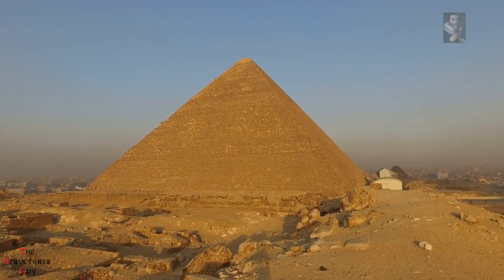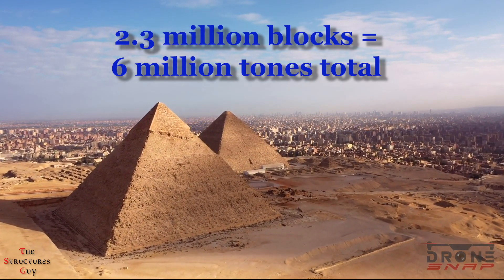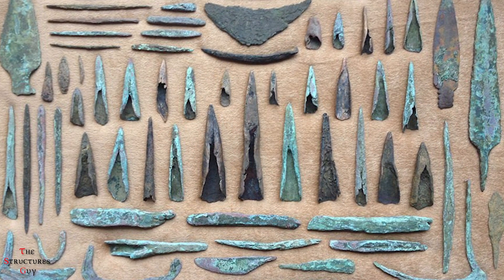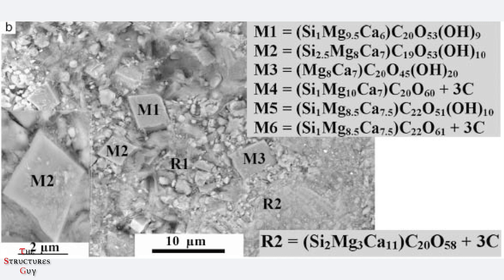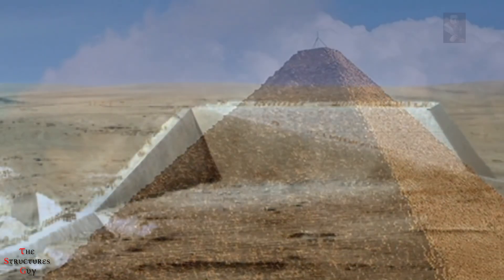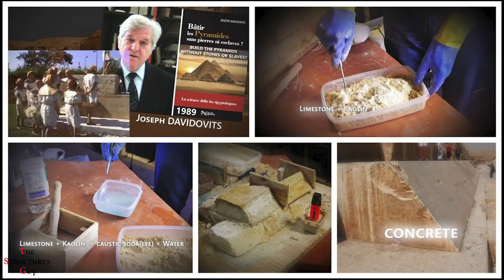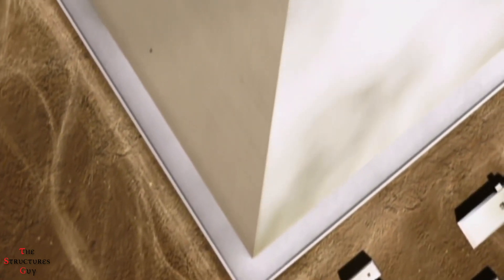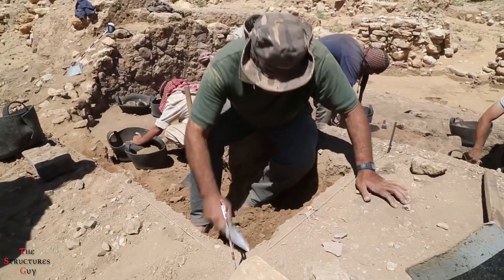How Were The Pyramids Really Built (Possibly)?